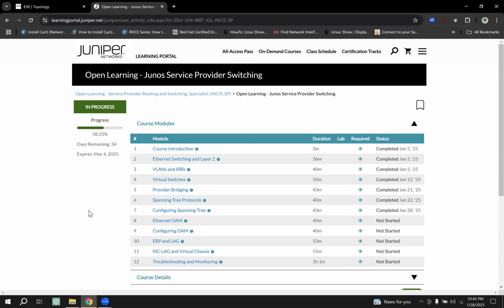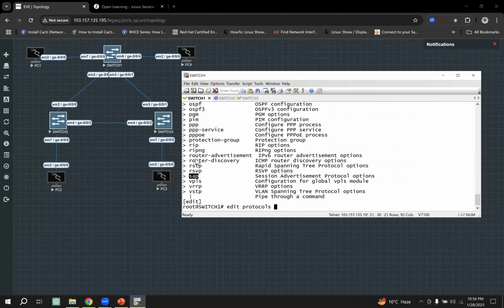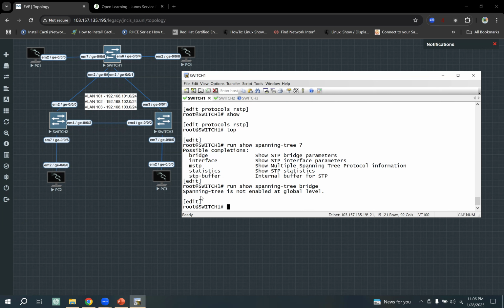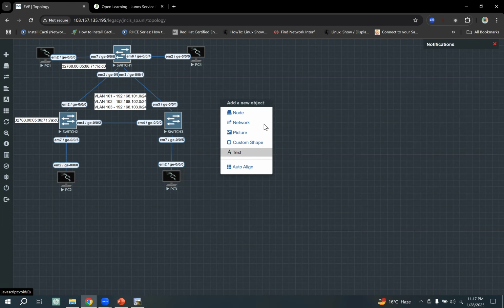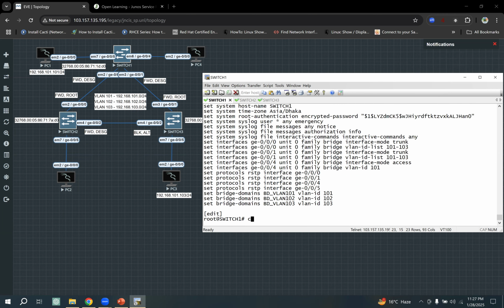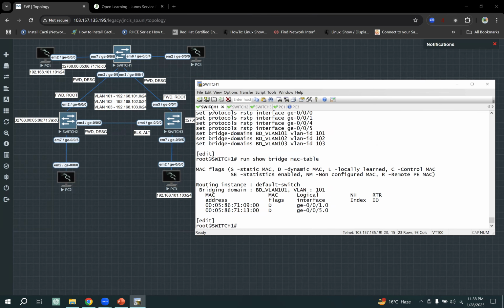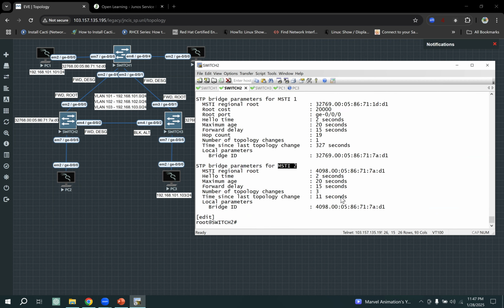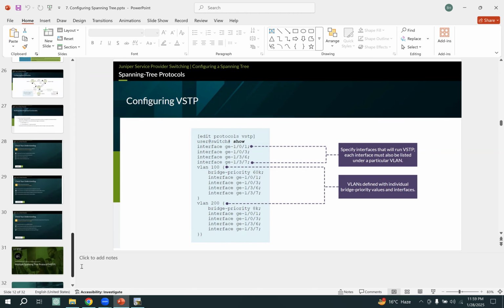Juniper JNCIS-SP-Junos Service Provider Switching - Configuring Spanning Tree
==::==Task==::==
Service Provider Routing and Switching, Specialist (JNCIS-SP) - Junos Service Provider Switching - Configuring Spanning Tree
==::==Reference==::==